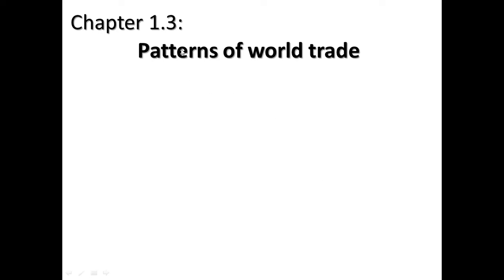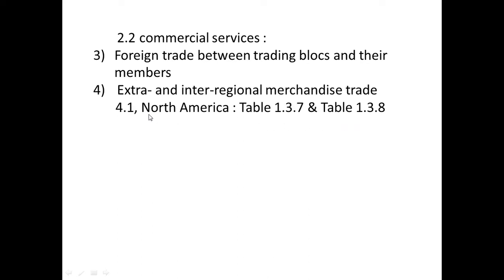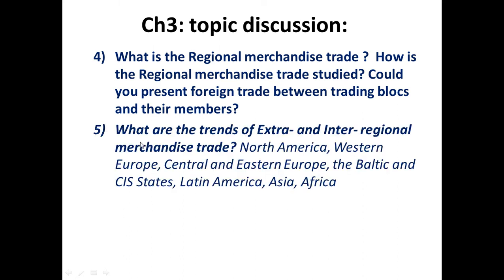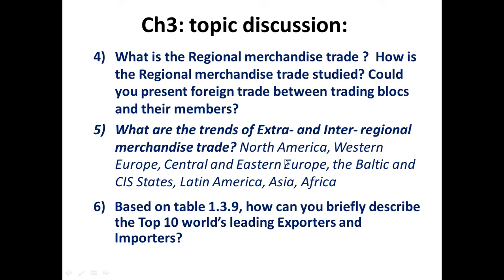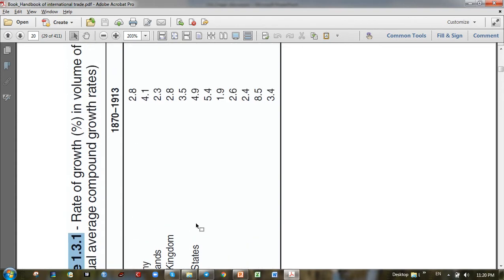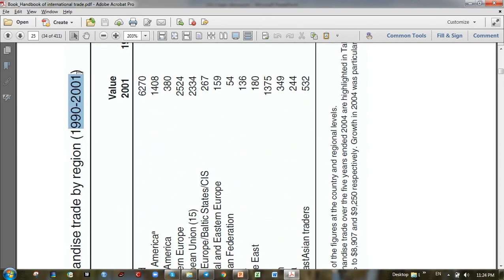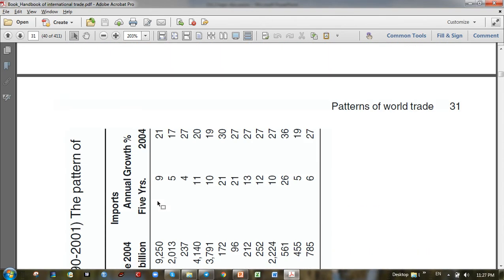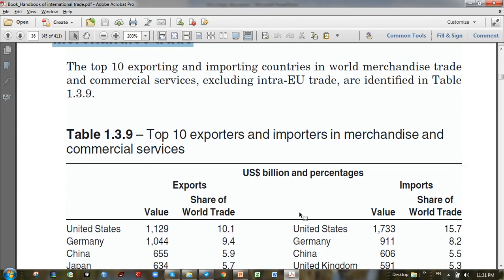IBS401 Ch3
This is for your ch3 work.
Note that at tracking time 1:30, it should be merchandise trade but I said commercial trade.